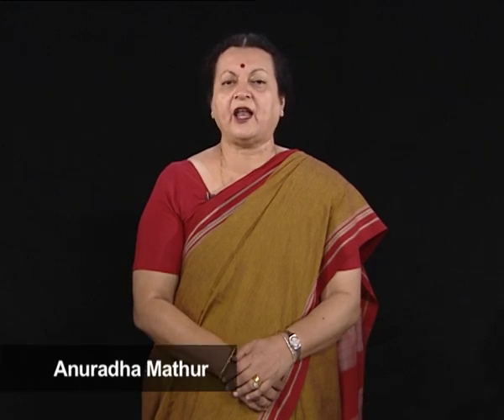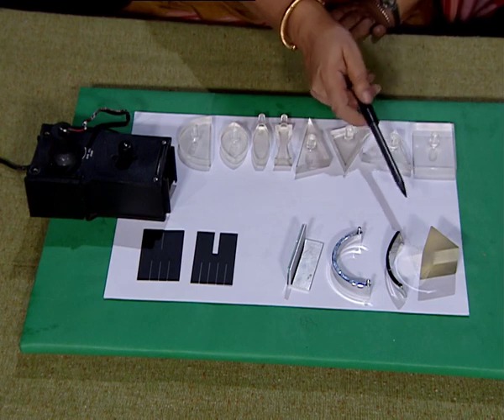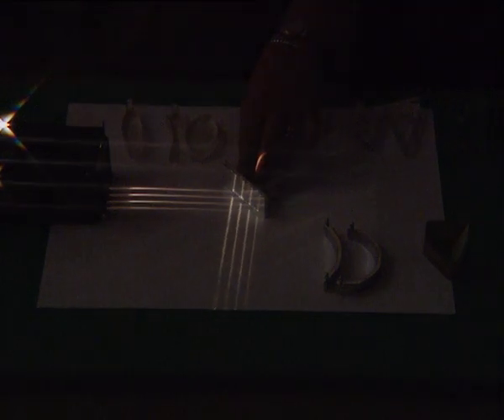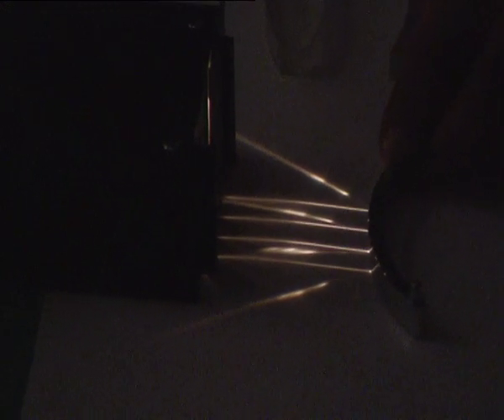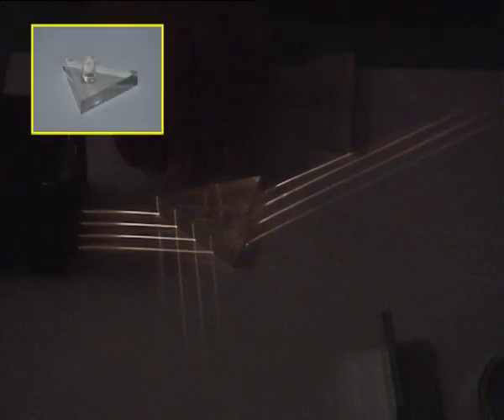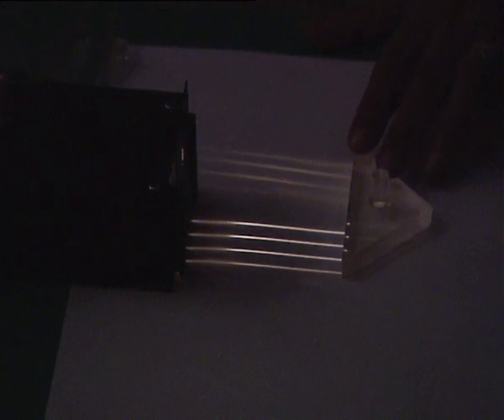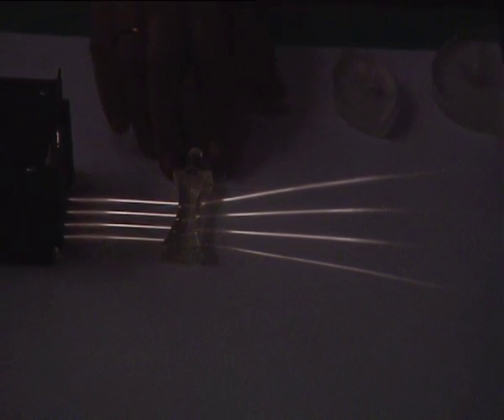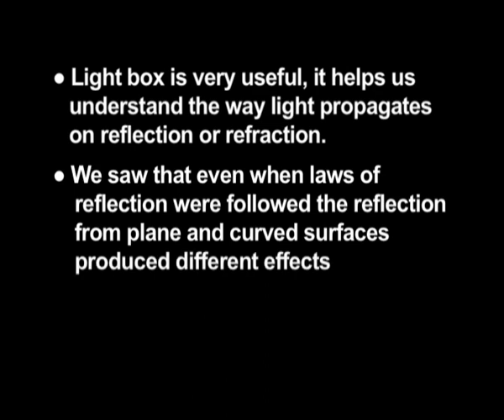LIGHT BOX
This video shows the viewer an experiment to show the light rays using light box.